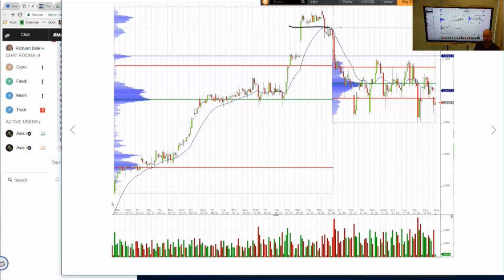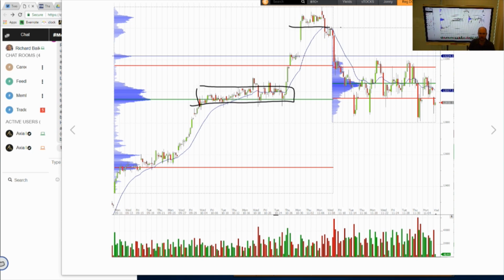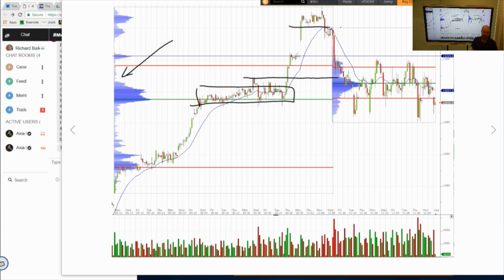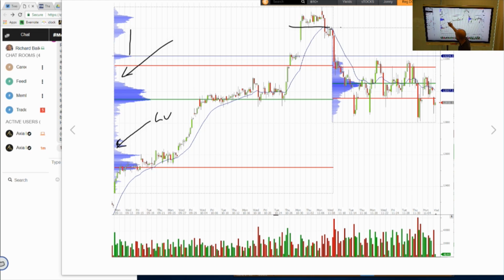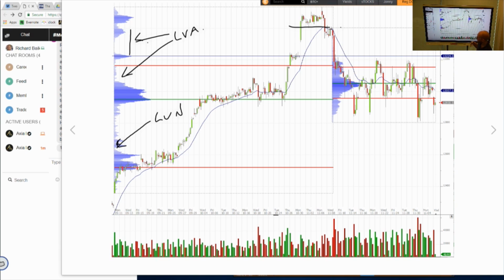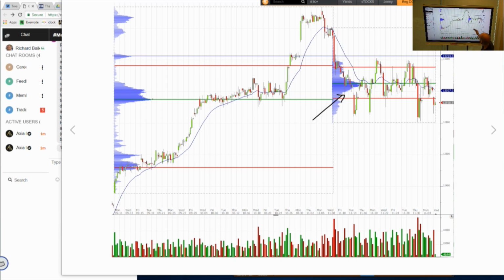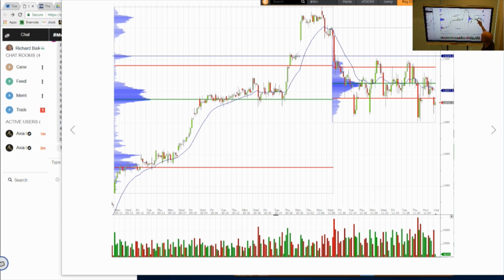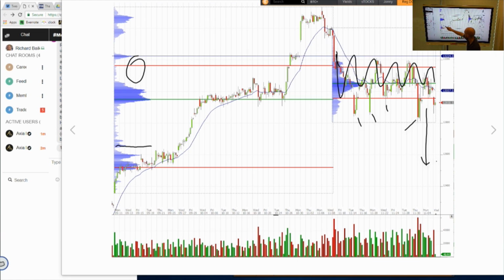Market Profile Trading: The Subtle Differences in High & Low Volume Nodes vs. Areas | Axia Futures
Richard gives a mentored trader training session on trading strategies for volume and market profiles. This session covers the difference between high volume and low volume areas versus volume nodes. These can both act as support and resistance as well as targets, but with subtle difference when reading and interpreting. Richard notes that he likes using these market identifiers on longer time frames and during fast moves. Both of these cases tend to give stronger reaction points.

High volume nodes are typically in play when a market seems to stop in the middle of nowhere, while low volume nodes often coincide with previous highs and lows and can sometimes be found sandwiched between high volume nodes and areas. On the other hand, support and resistance can be harder to determine within high and low volume areas. In these cases we often see markets clear through the area. Low volume areas tend to fill it out with high volume and time spent chopping around within, and vice versa for high volume areas.

To learn more market profile trading strategies and advanced concepts, watch this free 1 hour course overview here: